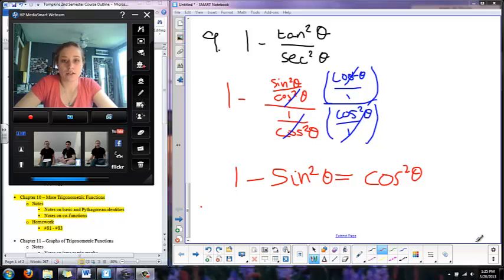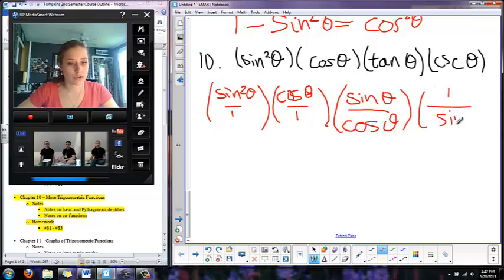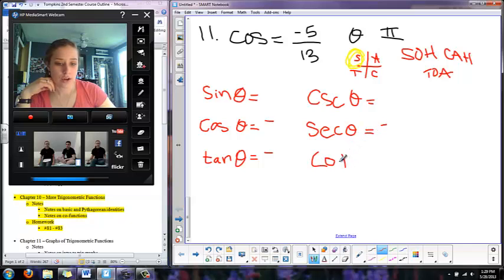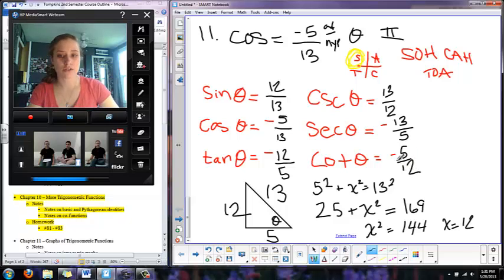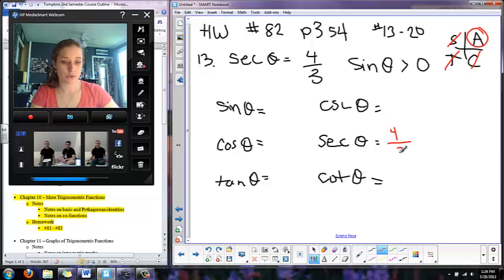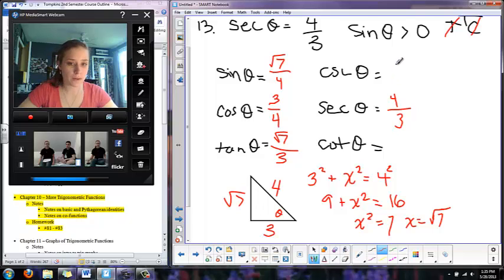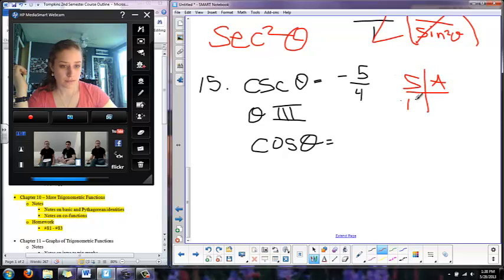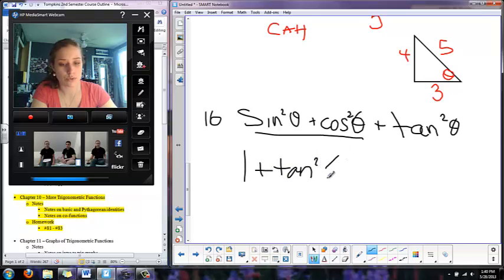Chapter 10 Review of HW Part II